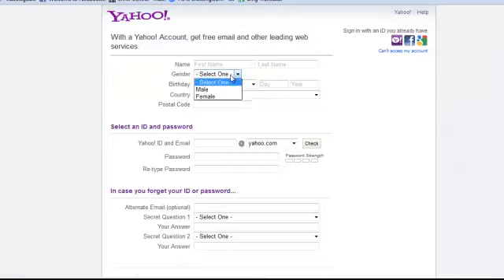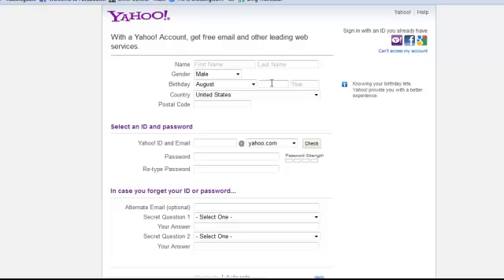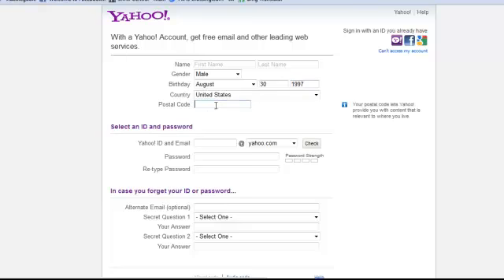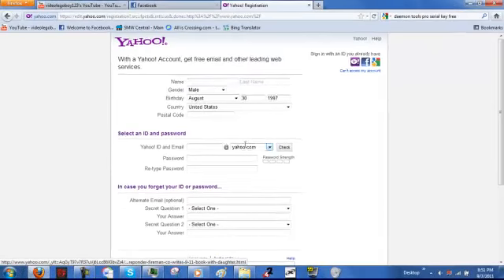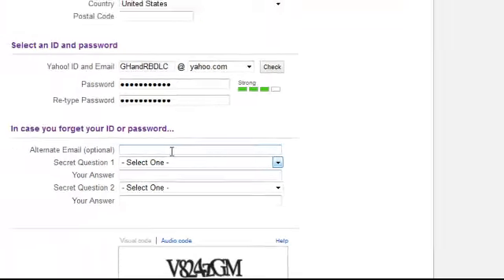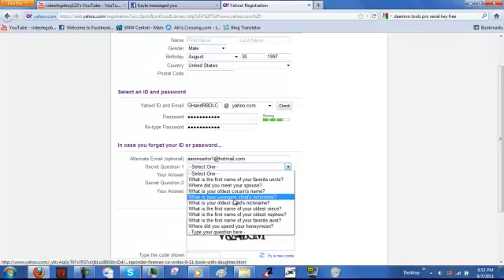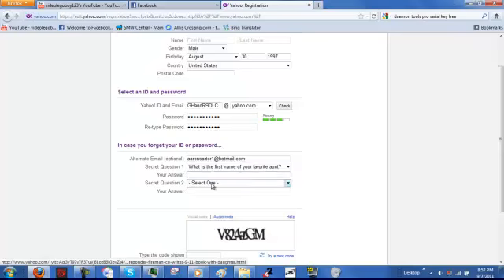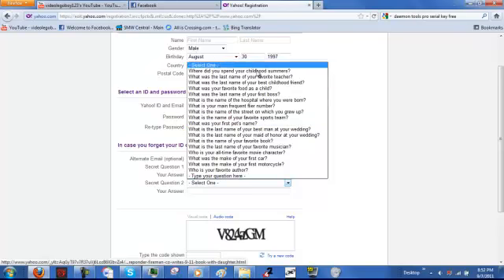How to make a E-mail for anything and a youtube account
all audio is copyrighted by owner and is not used in this video to make profit

Re-Your Brains is copyrighted by Jonathon Coulton
SNES Mario Circuit 3 is copyrighted by nintendo